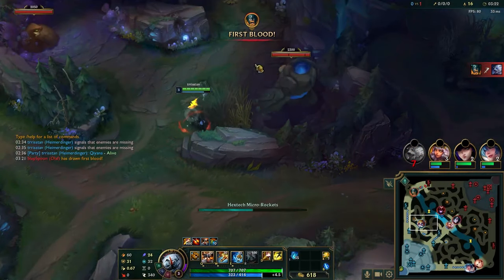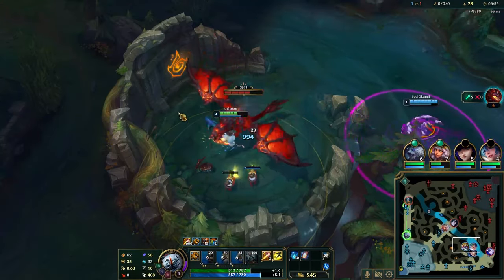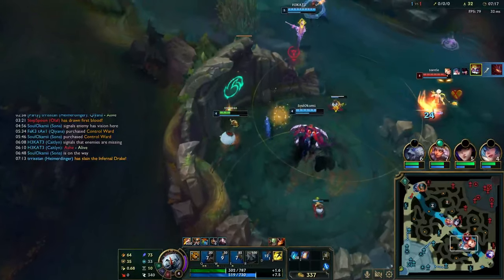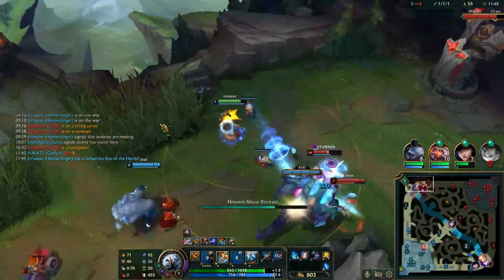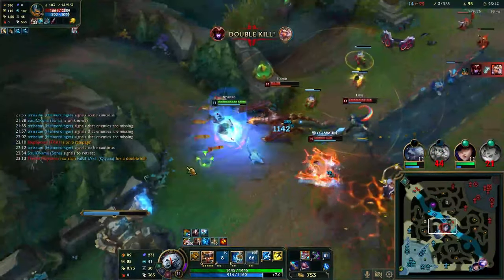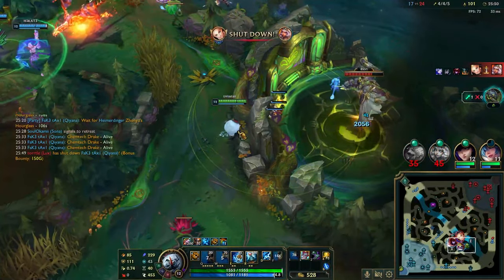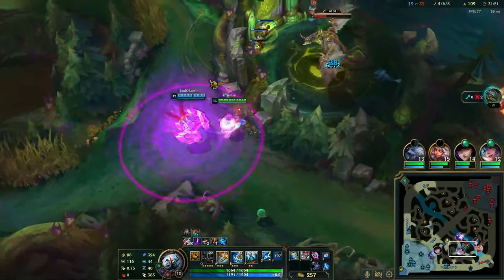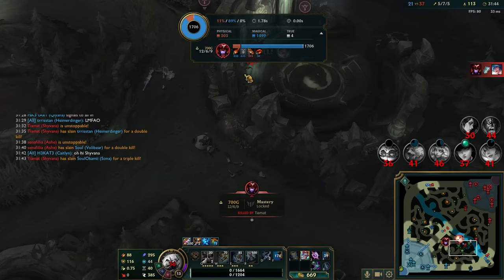Short video of Heim jungle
Game ended kind of short so the vid is kind of short sorry will be uploading more videos soon and much longer just have to get more gameplay.